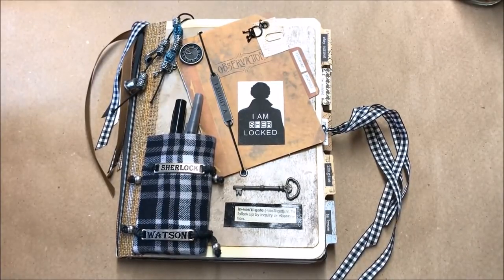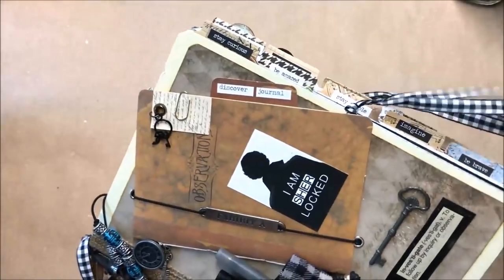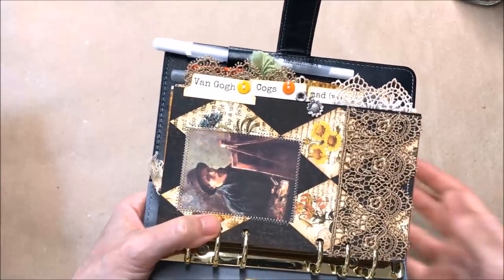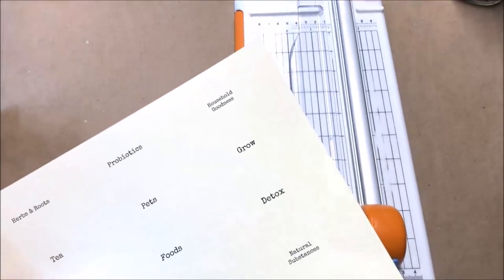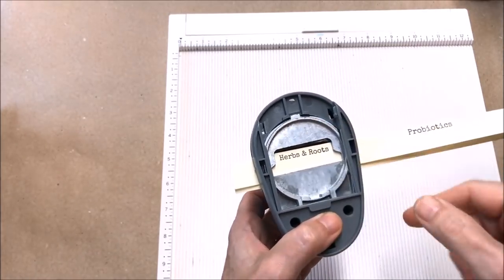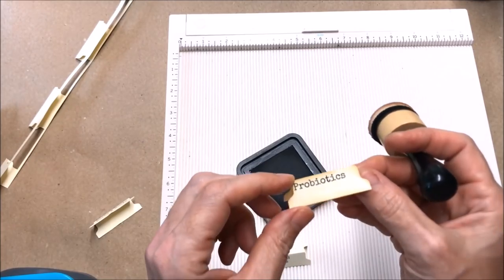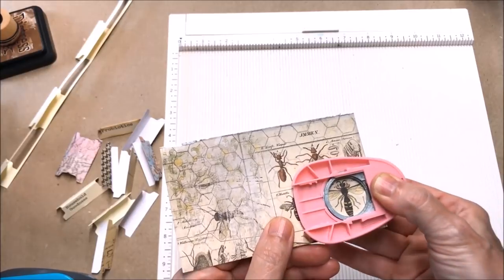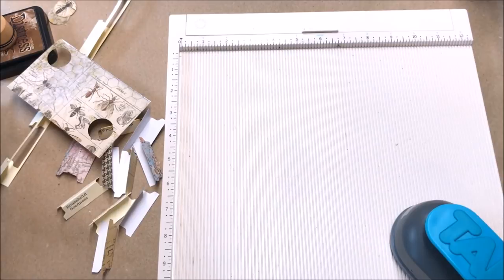Tutorial: Easy Paper Tabs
I love paper tabs because they can be made from almost any paper and attached to the edges of any journal, planner or book. This short video share some ideas and methods for easily making them and adapting to add buttons or embellies to. Enjoy! :-)

The tab punch on amazon